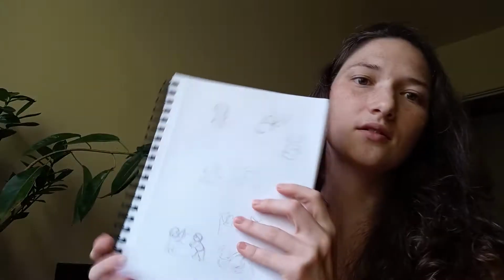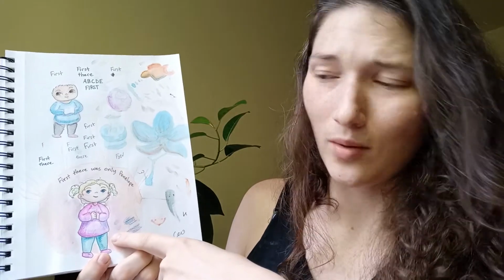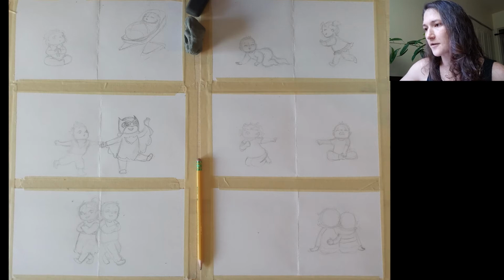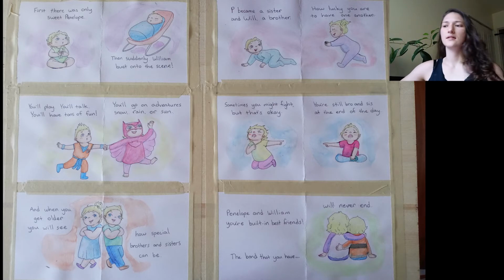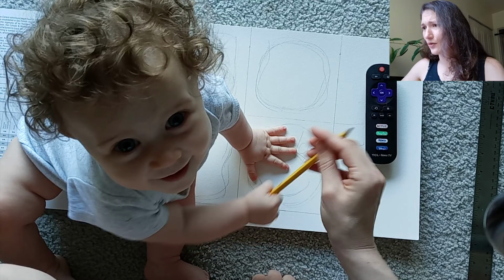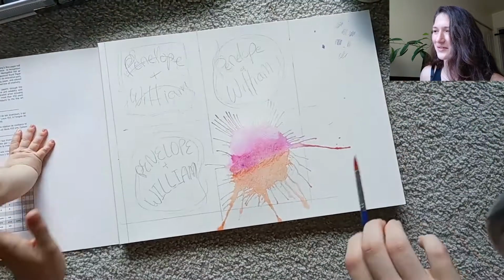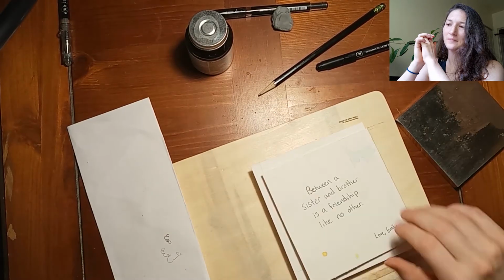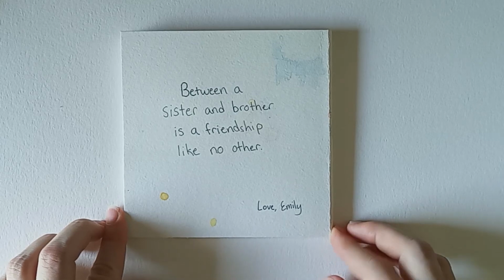Writing, painting, and crafting a children’s book! w/ read through at the end!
This is the full process from writing to painting to crafting a personalized kid's book for my niece and nephew.
I had so much fun making this book and I absolutely love how it turned out!
If you want to make a book like this I highly recommend giving it a try. You don’t need any of the exact materials I used because you can use whatever you want! These are all just materials that I have accumulated over the years so I wouldn’t have to go out and buy anything to make the book. The only thing I bought was the glue for the pages.

DO NOT PUT THE BOOK WHERE CHILDREN CAN REACH IT. Please be careful! Young children love to chew on things so if you use materials (glue, paint, etc) that are toxic they could get sick. Also, you don’t want them ripping up the beautiful book you just made them!

My ArtStation:
If you’re interested in any of the leather things I make please check out my Etsy store: